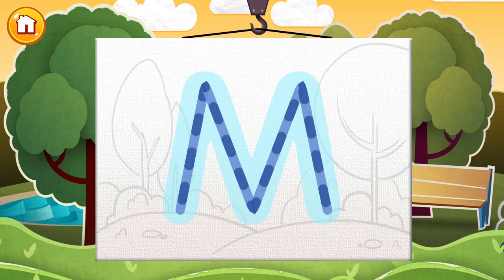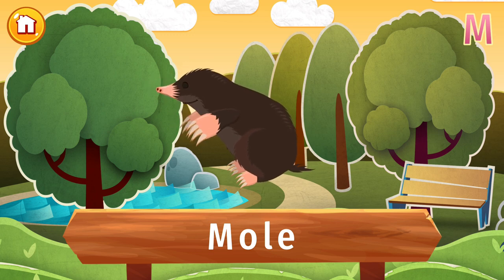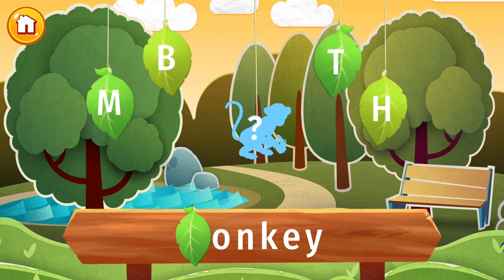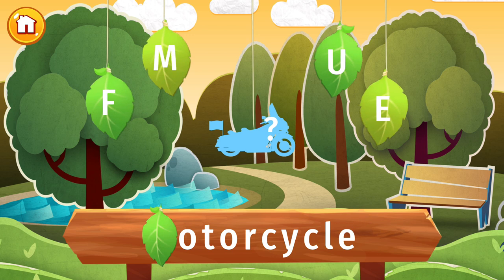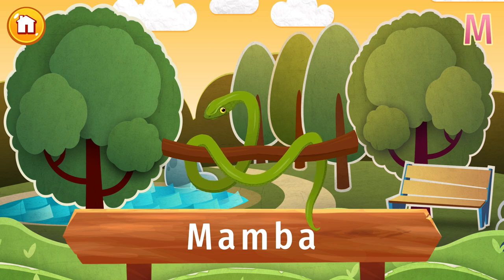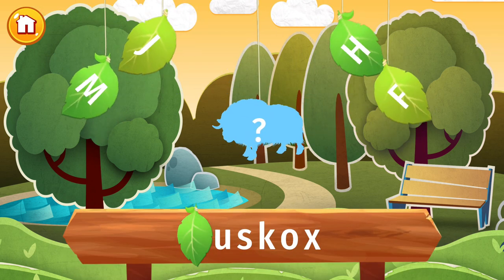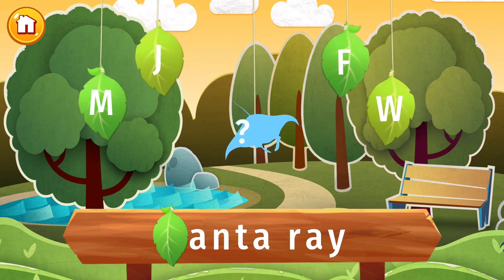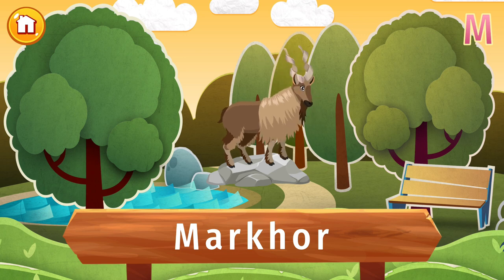English Alphabet - Words starting with M - MOLE, MOSQUITO, MONKEY, MOTORCYCLE, MAMBA, MANATEE, ...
Learn the most common words in English starting with the letter M in a fun and easy way!
In today's lesson, we will tell you the facts about:  MOLE, MOSQUITO, MONKEY, MOTORCYCLE, MAMBA, MANATEE, MUSKOX, MANTA RAY and MARKHOR

TIMESTAMPS
00:00 - Intro
00:25 - MOLE
00:59 - MOSQUITO
01:35 - MONKEY
02:08 - MOTORCYCLE
02:44 - MAMBA
03:17 - MANATEE
03:50 - MUSKOX
04:26 - MANTA RAY
05:01 - MARKHOR